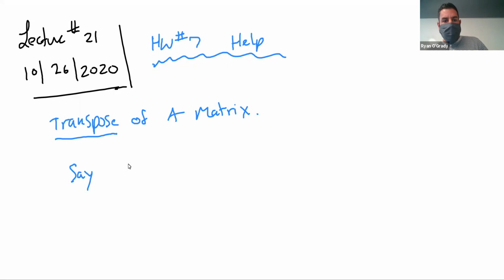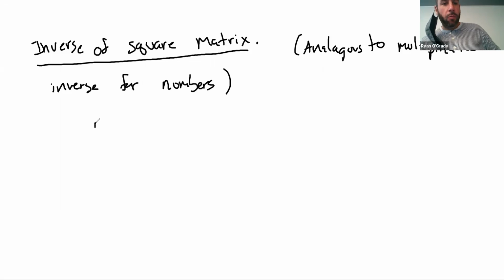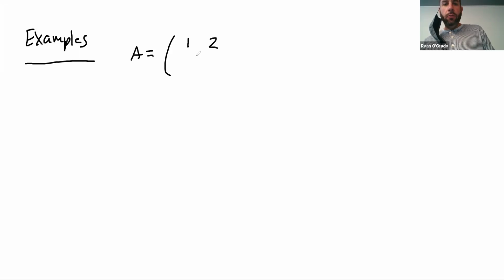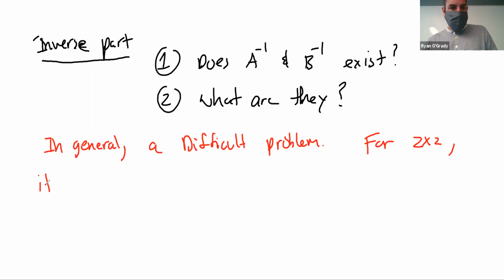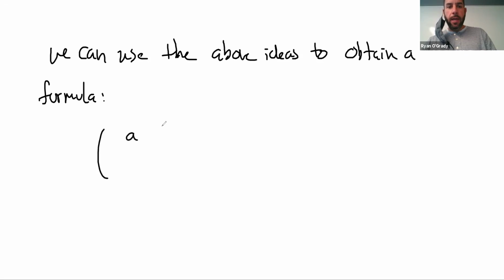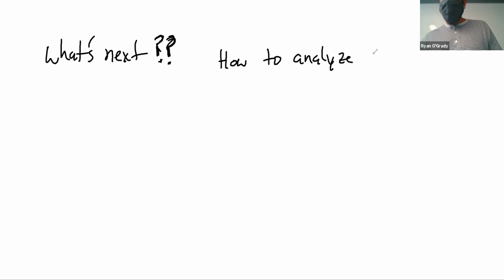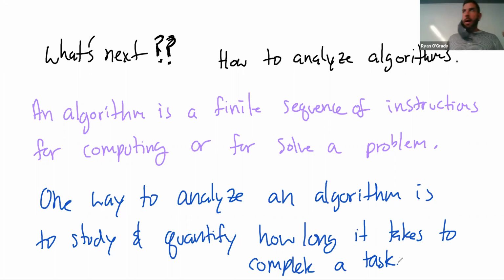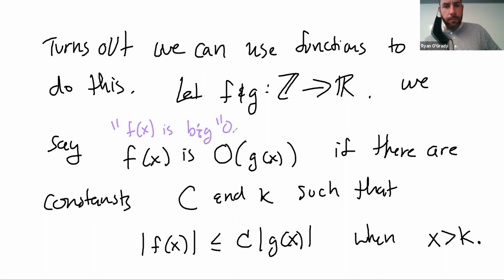Discrete Math 10-26-2020